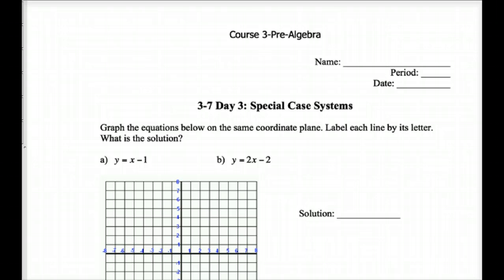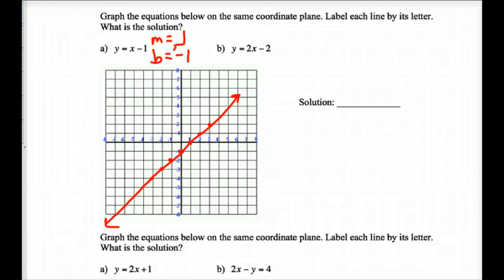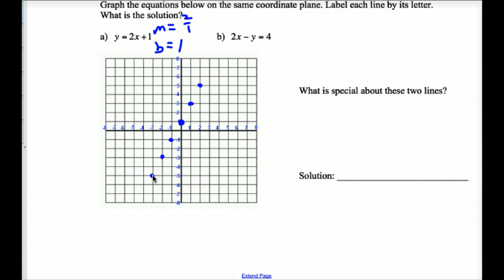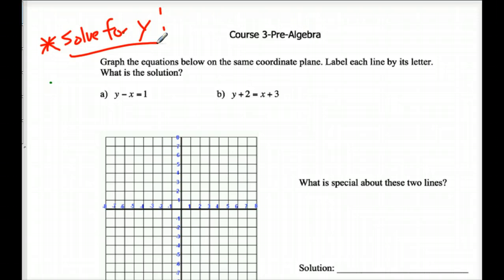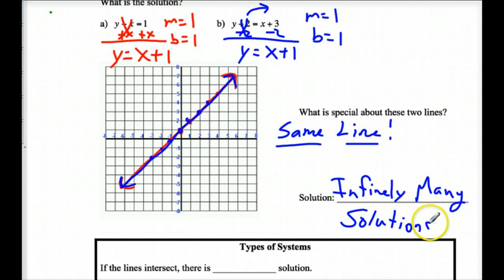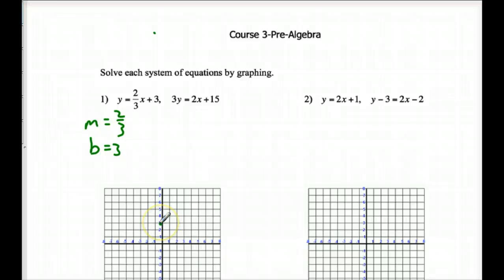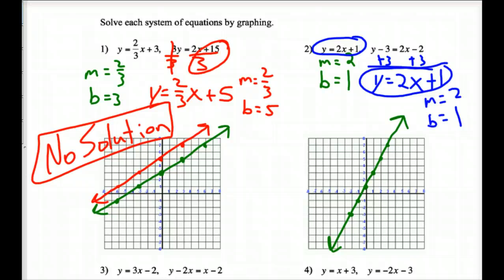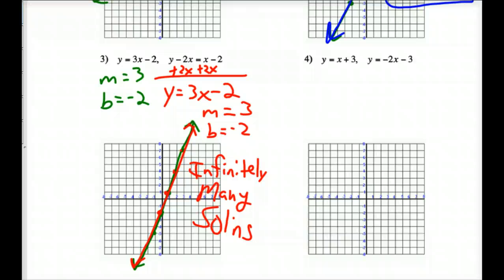C3.3-7 Day 3.Panc